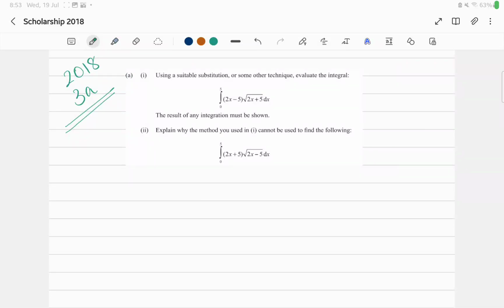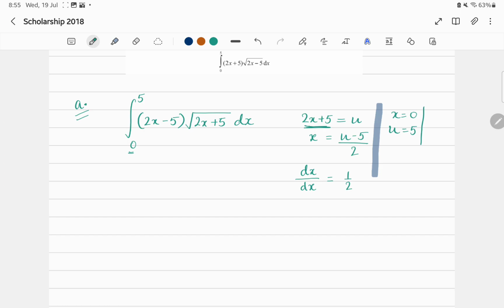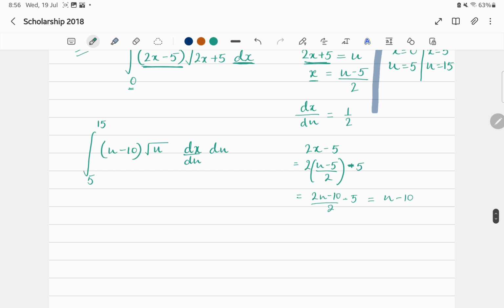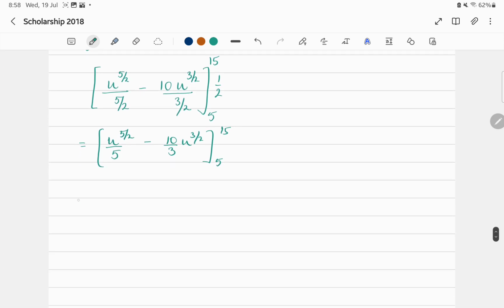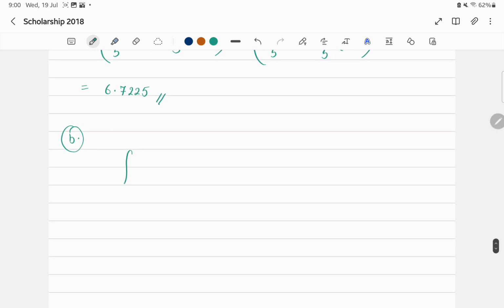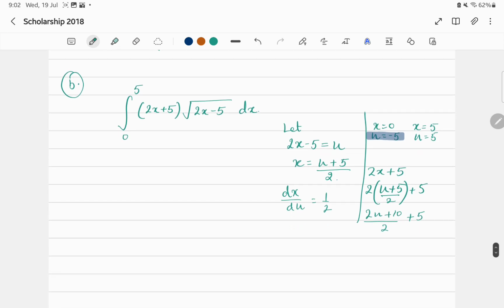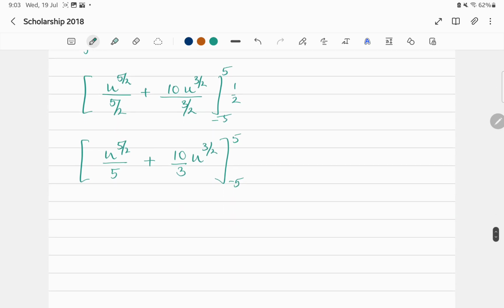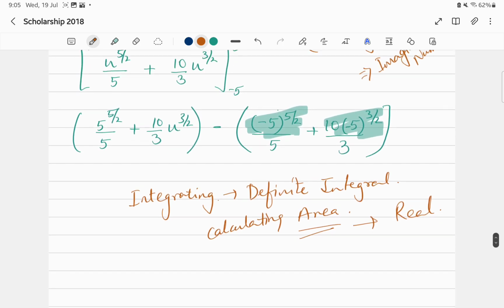NZQA Calculus Scholarship 2018 3a : Calculus - Integration by Substitution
In this video, we're going to be learning how to integrate functions by substitution. This is a common technique in calculus, and it's a great way to start learning integration.

First, we'll find the integral of a function by substitution. Then, we'll use this information to integrate another function by substitution. By the end of this video, you'll be able to integrate functions by substitution confidently!